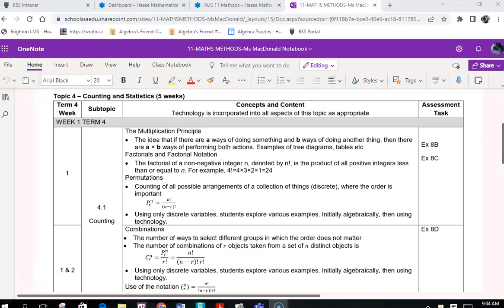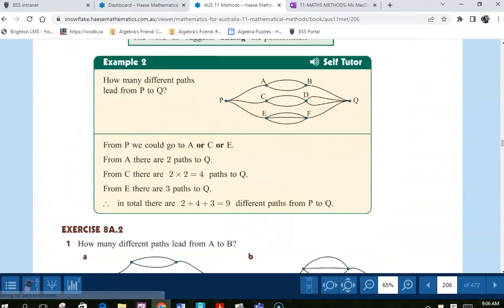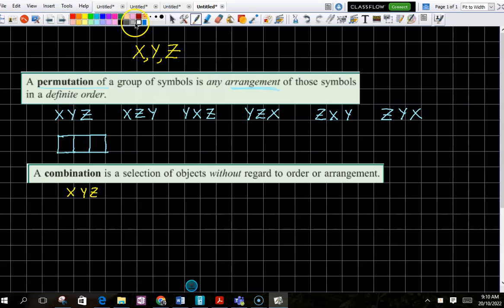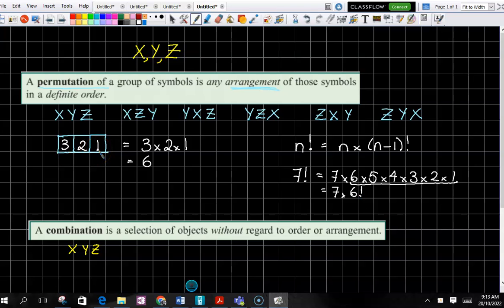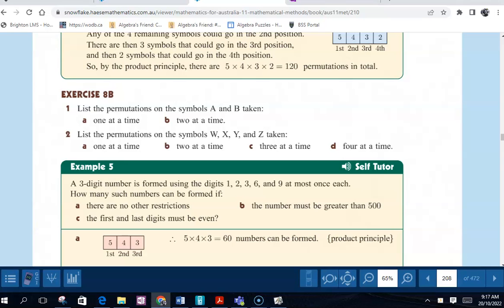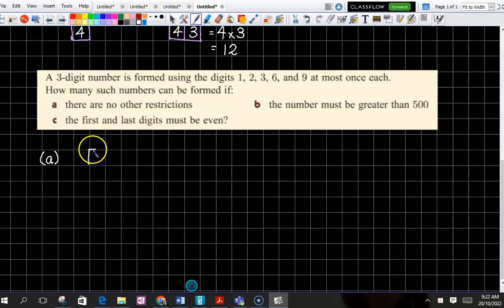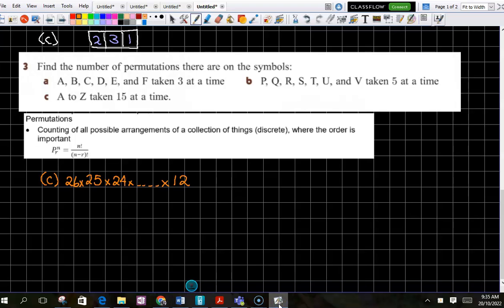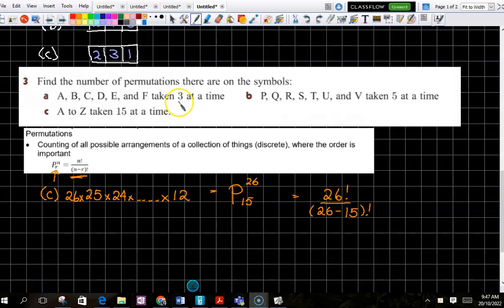Term 4 Lesson 1 - Permutations